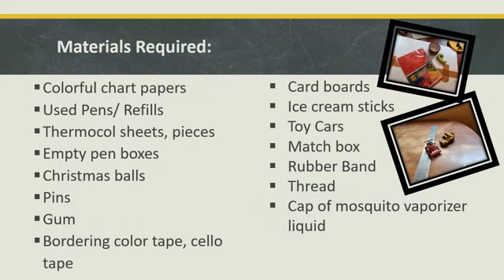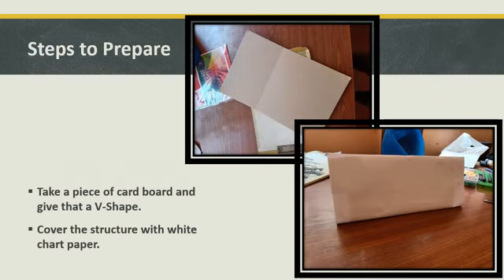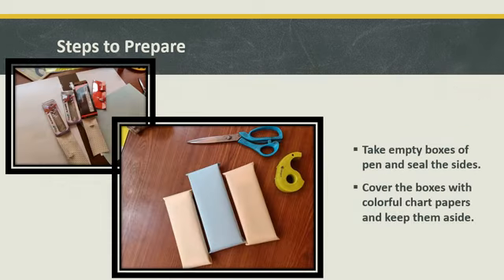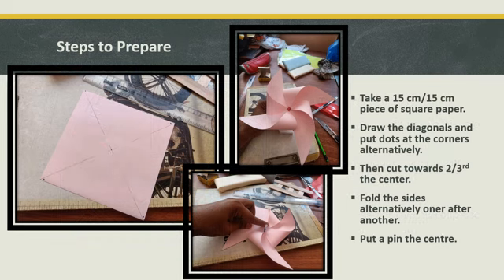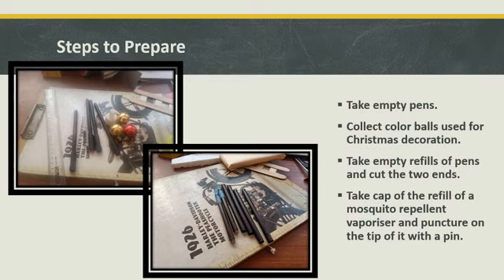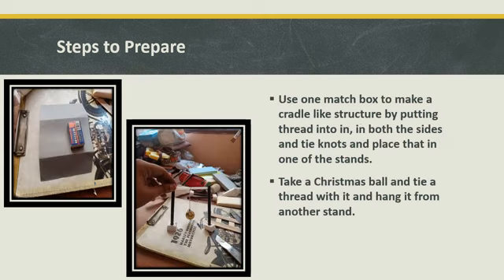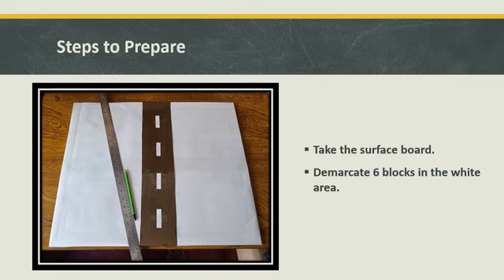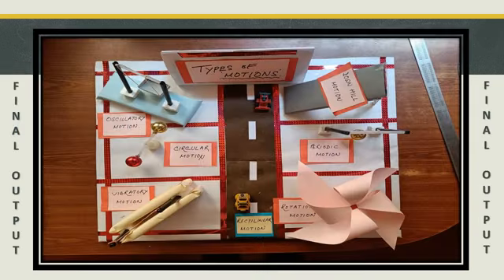TLM Types of Motion Sambit Dutta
Teaching Learning Material: Working Model
Sambit Dutta
MF-03, Sem. 2, M.Ed.
RKMSM